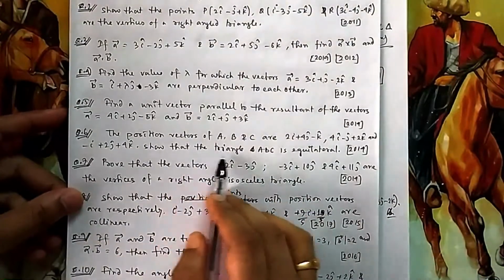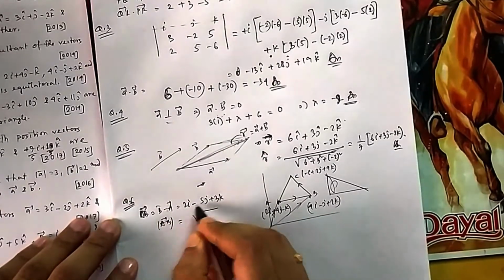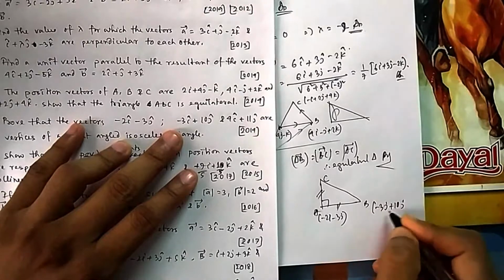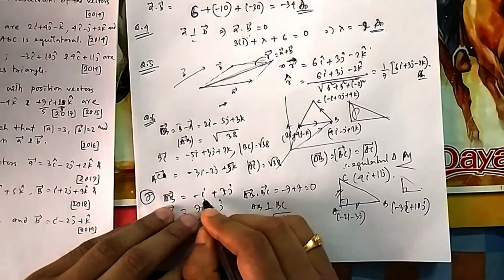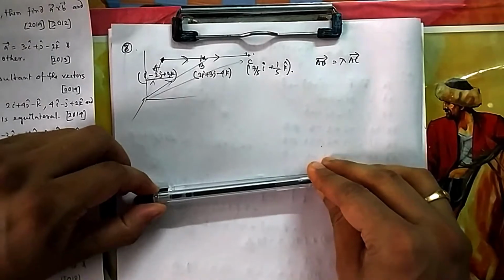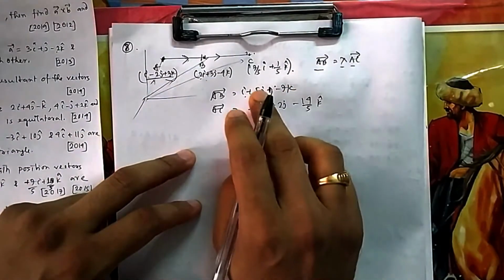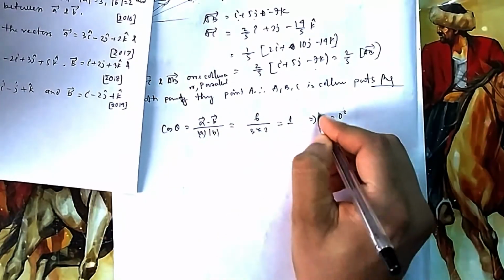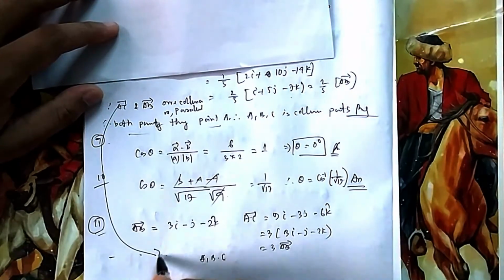Lecture 8: Solution of Tripura University questions on Vector algebra since 2009 (Q.6 to Q.12)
Solution of previous years Tripura University questions since 2009 for diploma 1st semester on Vector algebra (Q.6 to Q.12) is solved here with detailed explanation.